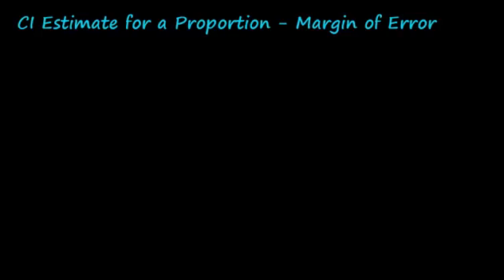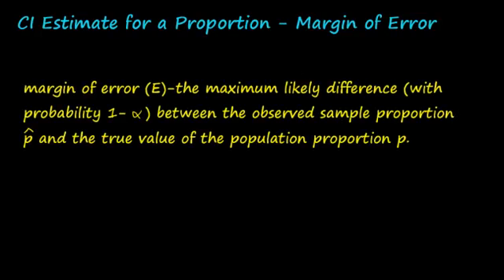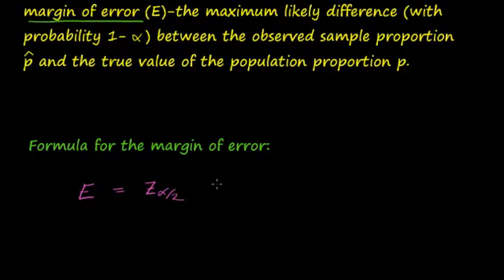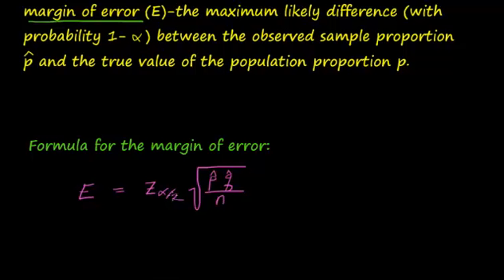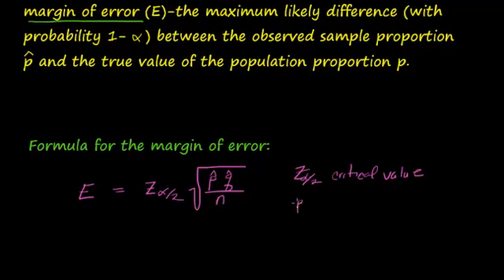CI Estimate of a Proportion: Margin of Error.mp4